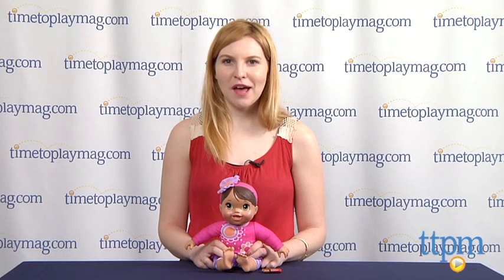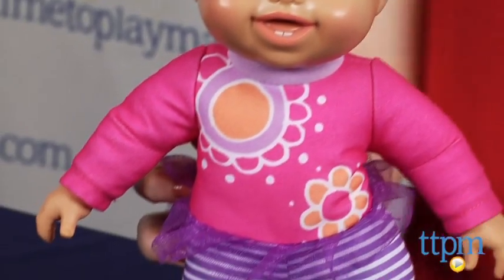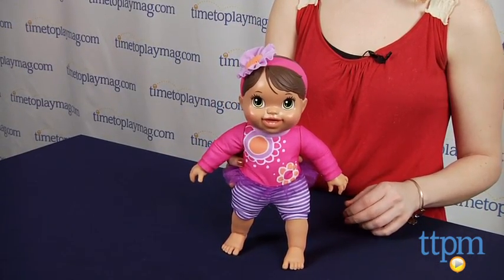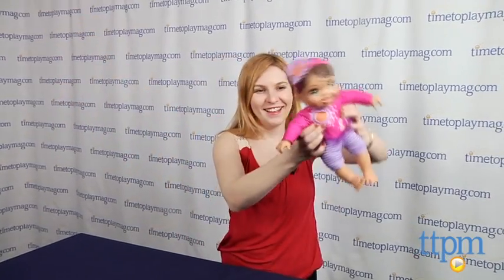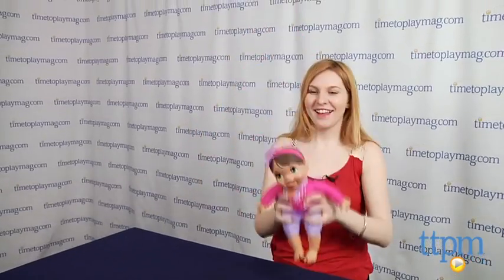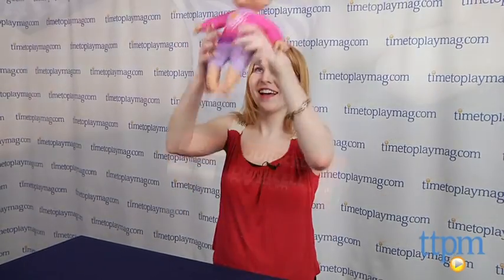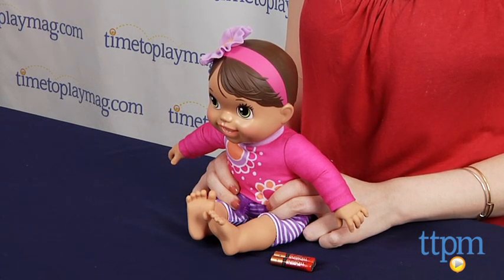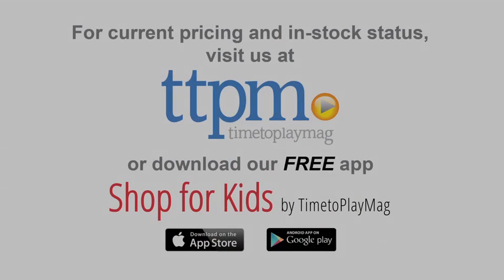Baby Alive Plays and Giggles Baby from Hasbro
For the full review, where it's in stock, and how much it costs,

The Plays and Giggles Baby is part of Hasbro's line of Baby Alive baby dolls. This baby doll features a soft plush body with a sweet pink and purple sewn-on onesie with a purple tutu-like overlay. It also features a flower headband that matches the details on the onesie. Squeeze the doll's hand and it will come alive and ask you to make it bounce, twirl, or fly. The more you play with the doll and react to what it wants the more it will giggle and say things such as "Again mommy, again!" or "Higher!" The doll rotates through different sets of these phrases.